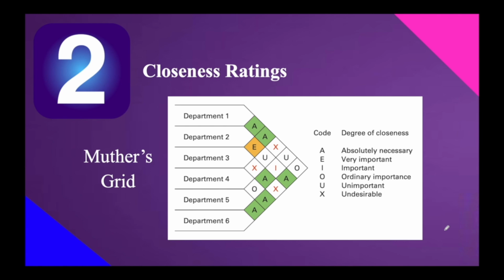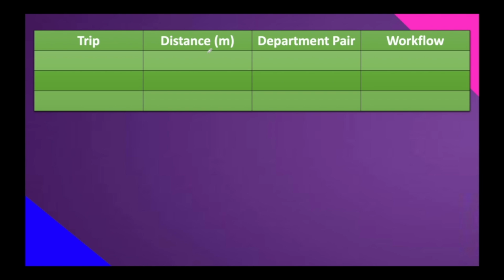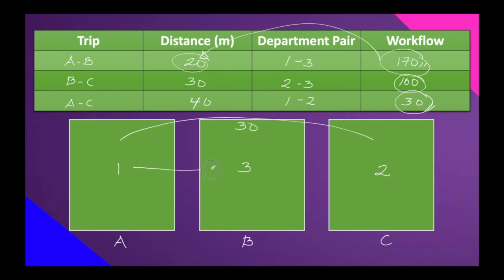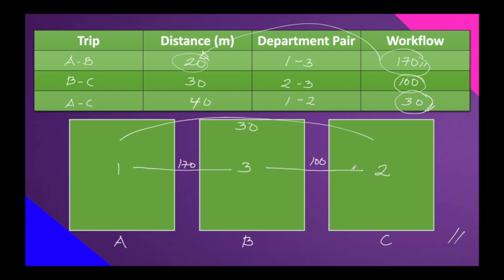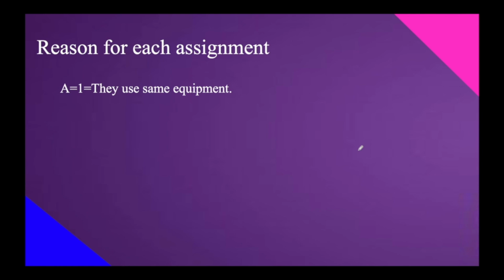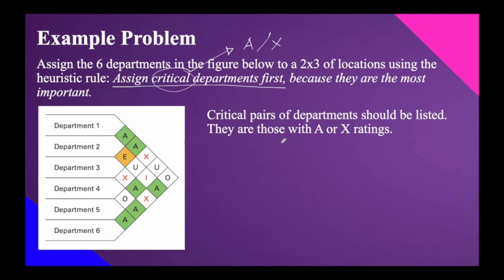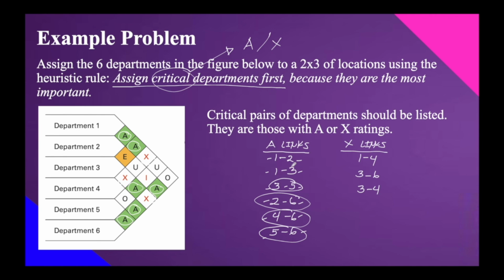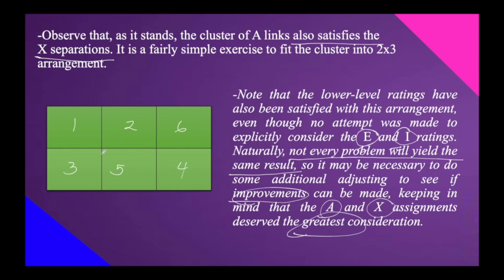Layout Strategies Designing Process Layout | Operations Management Lecture #32 | FREE Tutorial!!!�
0:00 Teaser
0:16 Intro
0:25 Layout Strategies: Designing Process Layout
1:26 Minimizing Transportation Costs or Distances
14:05 Closeness Rating
14:12 Muther's Grid
17:44 Richard Muther
20:24 Example Problem
30:45 Outro